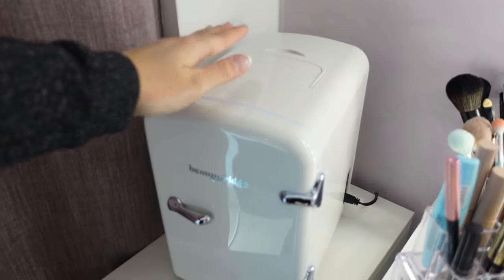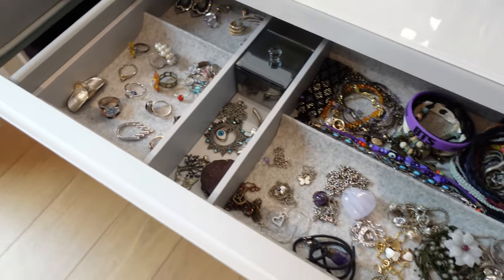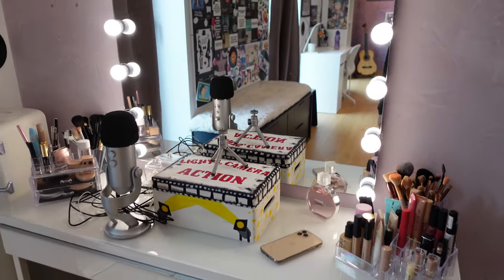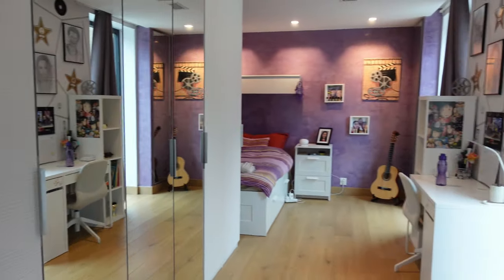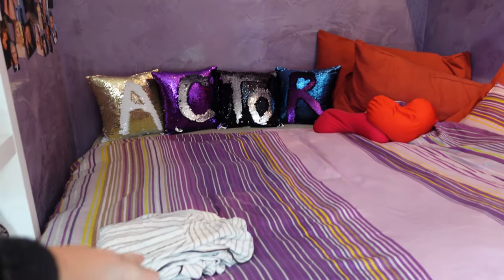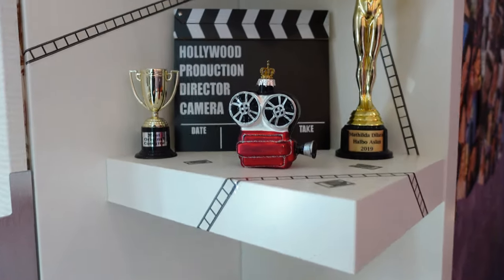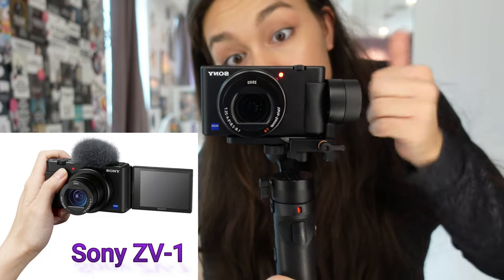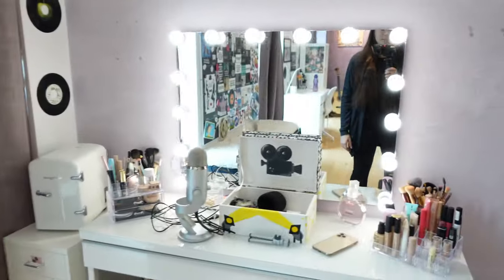ASMR | ROOM TOUR + Camera & Mic Showing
I wish you all a good night sleep and sweet dreams💤